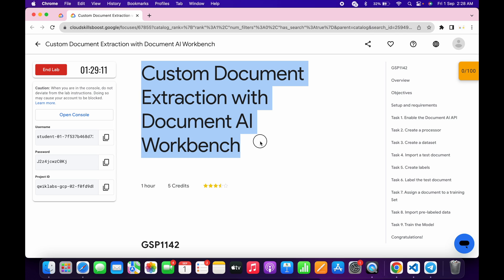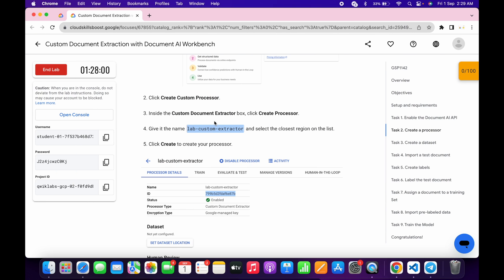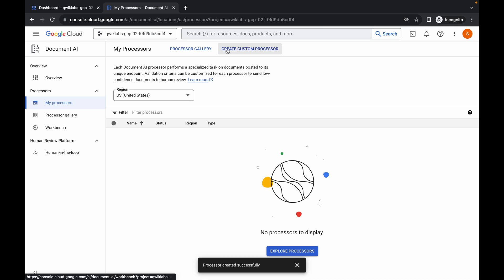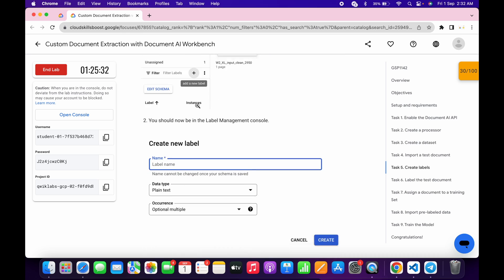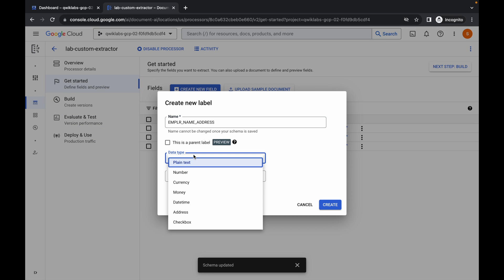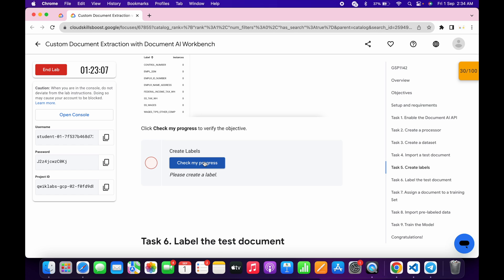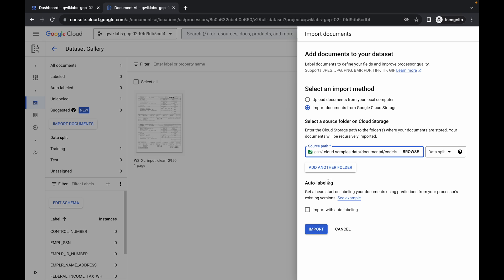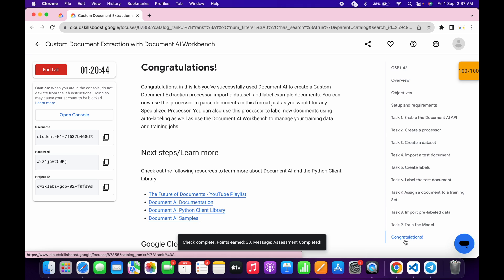Custom Document Extraction with Document AI Workbench || qwiklabs || GSP1142 [With Explanation🗣️]